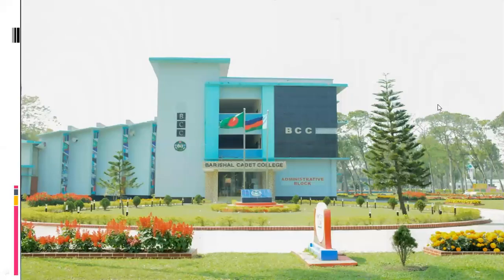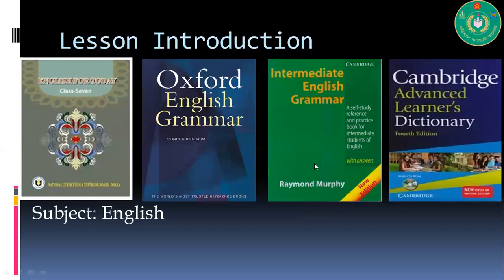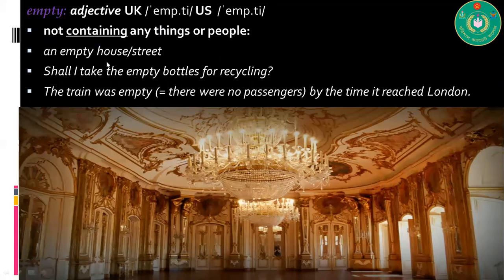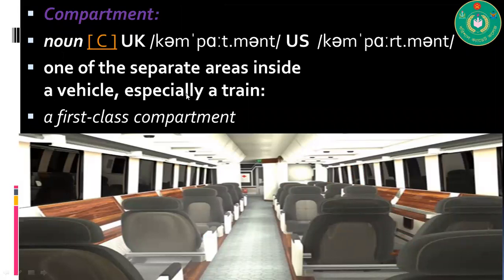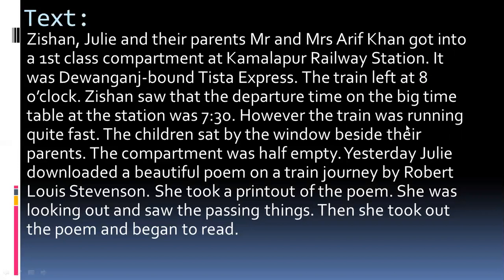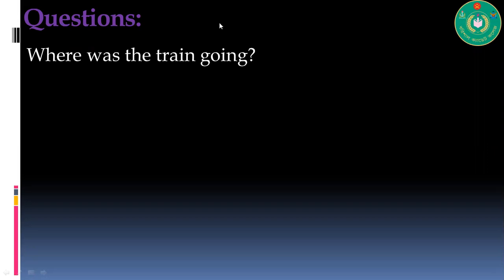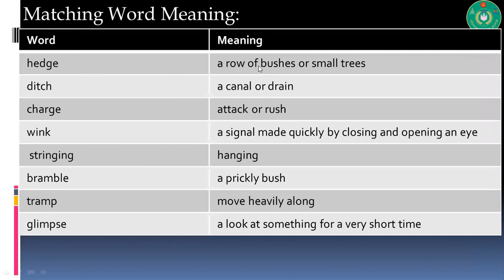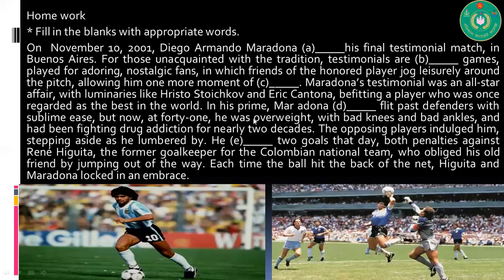VII English Travelling by Train BG 16 11 2020